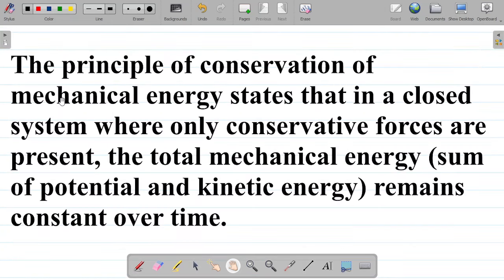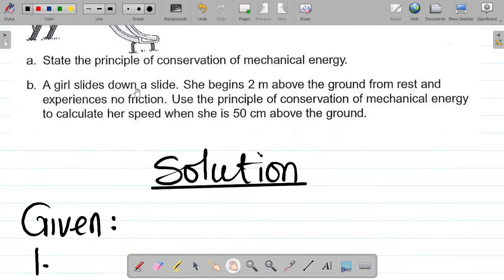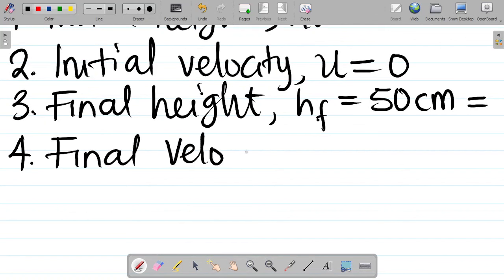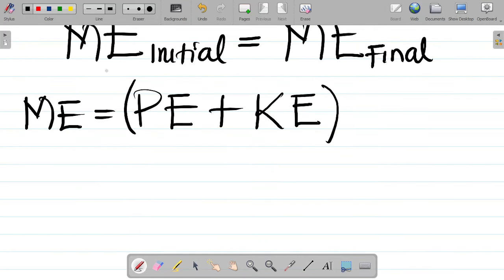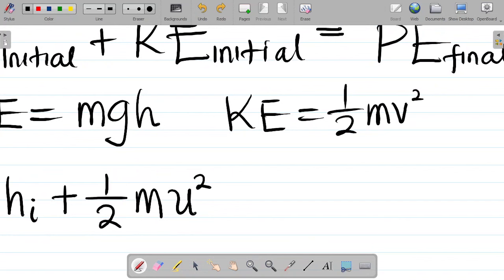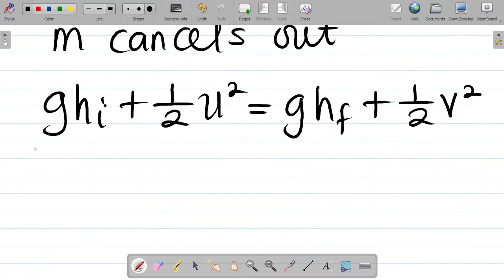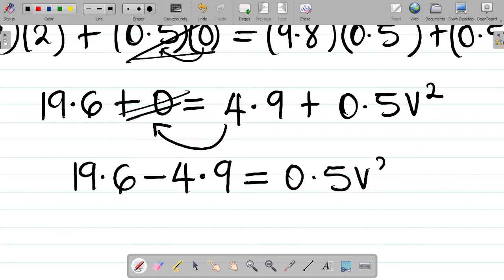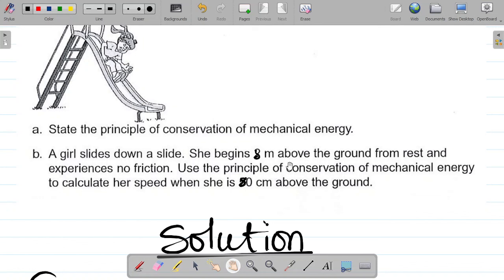Workdone on an Incline Plane 4: Conservation of Mechanical Energy Application to Calculate Speed.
a. State the principle of conservation of mechanical energy.
b. A girl slides down a slide. She begins 2 m above the ground from rest and experiences no friction. Use the principle of conservation of mechanical energy to calculate her speed when she is 50 cm above the ground.
In this Physics tutorial video, you will learn about workdone on an incline plane. You will also learn how to apply the principle of conservation of mechanical energy to calculate speed. Watch this video to learn about calculating the work done on a body using the principle of conservation of mechanical energy.
Learn how to simplify speed calculations with mechanical energy conservation! In this video, we'll explore the concept of mechanical energy conservation and how it can be used to make speed calculations a breeze. From understanding the relationship between kinetic energy and potential energy to applying the law of conservation of energy, we'll break down complex problems into easy-to-solve equations. Whether you're a physics student or an engineer, this video will help you master the art of speed calculations and take your problem-solving skills to the next level. So, let's get started and make mechanical energy conservation work for you!